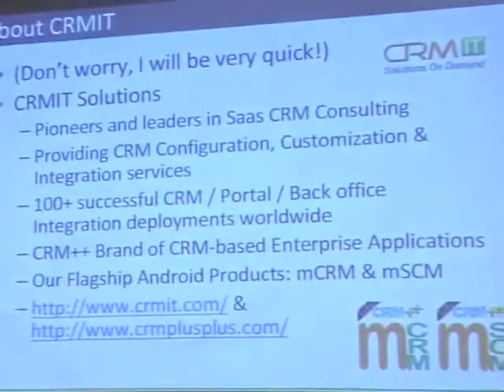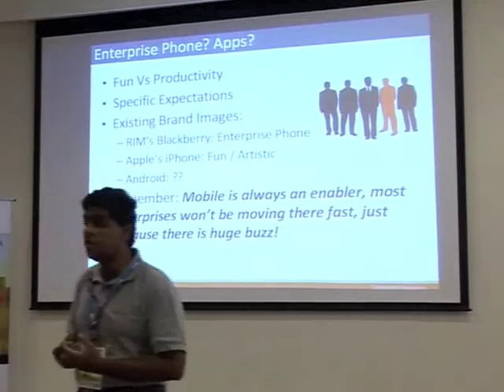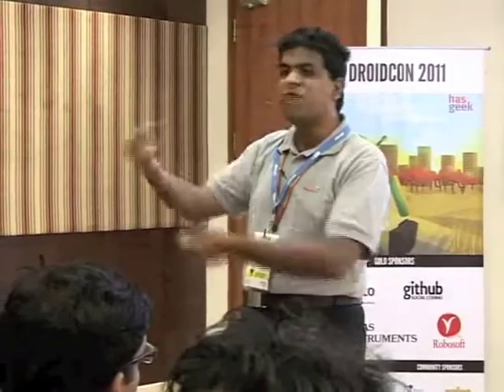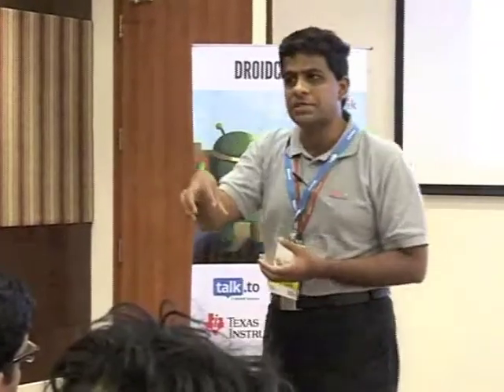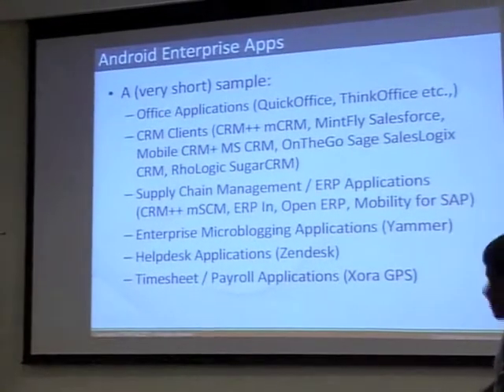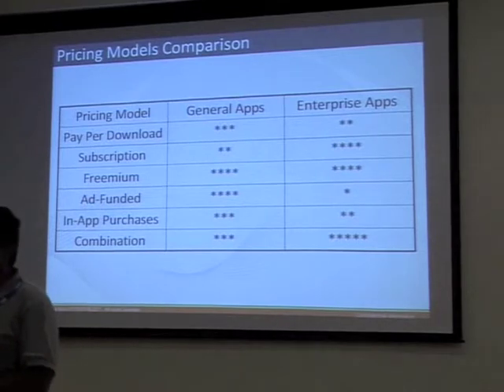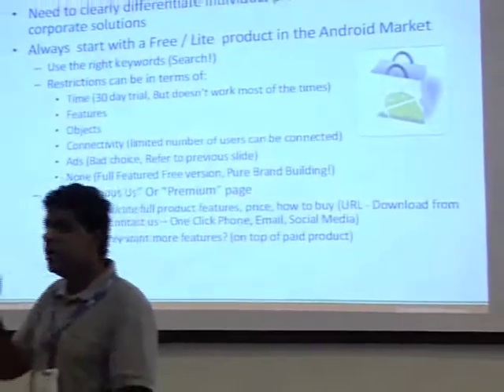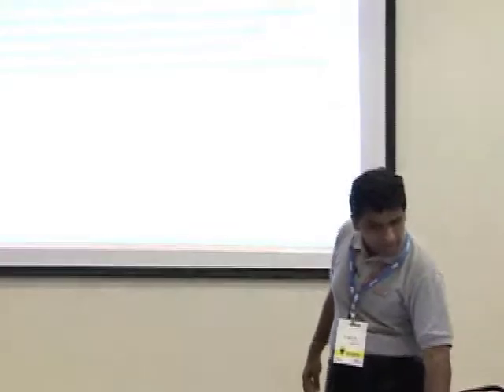Naga Chokkanathan - Pricing Models for Android Enterprise Applications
Naga Chokkanathan gives a talk on Pricing Models for Android Enterprise Applications at Droidcon India 2011 by HasGeek.